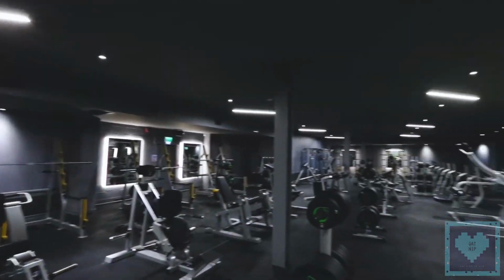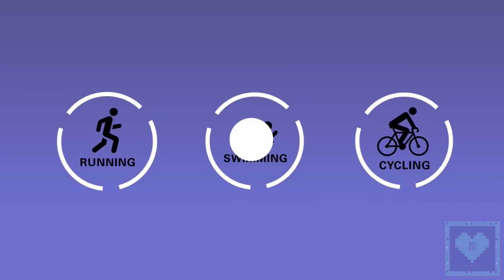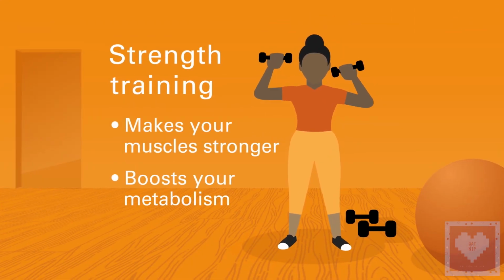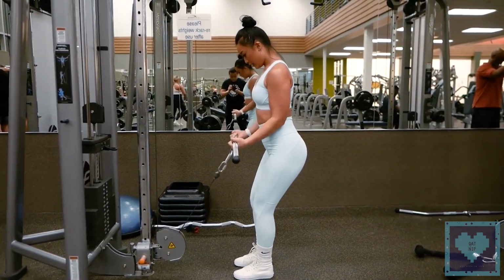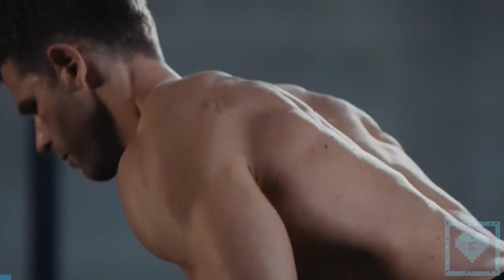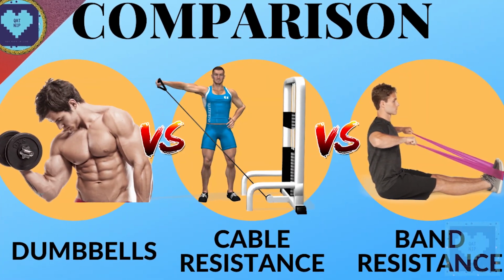Dumbbells vs Cable Resistance vs Band Resistance | Comparison under 3 minutes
Welcome back to QatNip. Thank you so much for hanging around with us and today we present you Dumbbells vs Cable Resistance vs Band Resistance comparison in under 3 minutes.